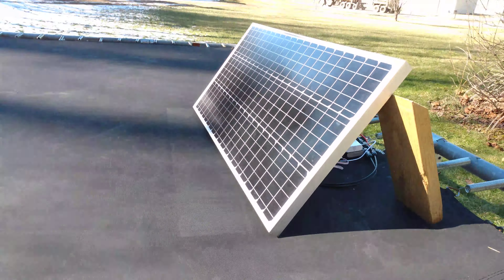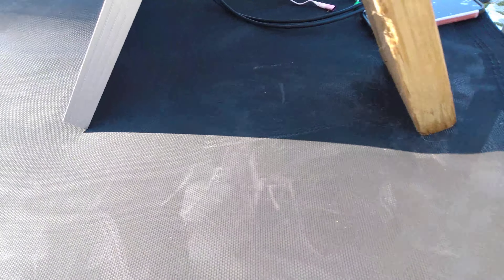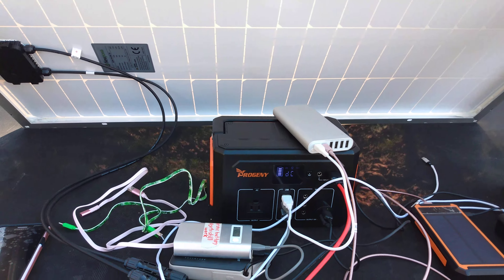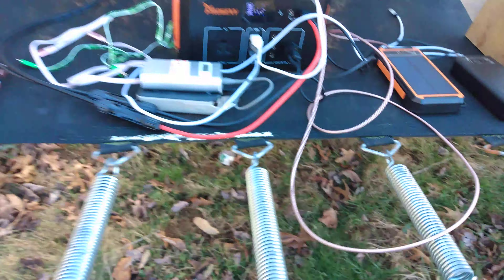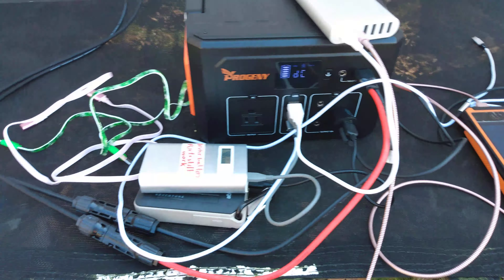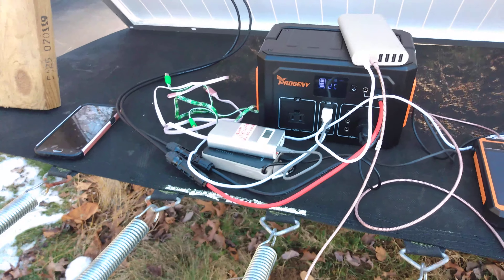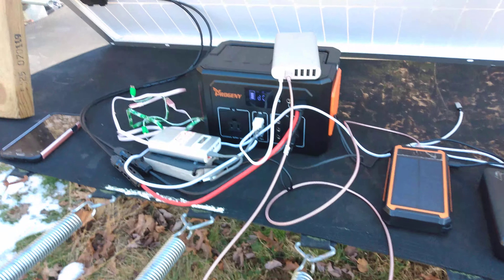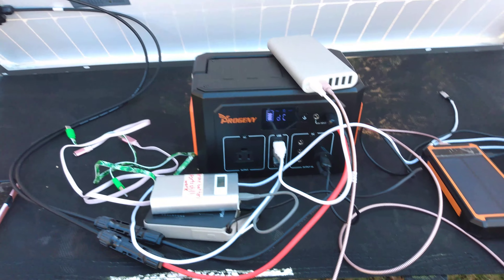Progeny 350Wh solar battery generator. ( Testing it with it at a load of charging some DC stuff )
This is pretty much I want to do during a power outage and also as longs I am be able to do this then I am fine with the setup right here and also as longs I have access to power this is what I am going to do if a power outage where too happen and no unfortunately for charging on the grid that I show you all. I need a 100W AC too DC charger for it too be able to charge it on the outlet on the grid or even the gas generator and also that 24W AC too DC converter to be able to charge it on the grid is not powerful enough to charge it now unfortunately need maybe a 100w AC too DC charger converter and see if it will be able to work and gain a lot of power as it was be able to do during charging on the car and on the 100Watt solar panels that I been using and testing now. Also this is a another idea that I come up with doing the solar battery generator charging station like this and yup would be able to turn it into a solar battery charging station. But a little more powerful and more power storage and a little more watts on the solar panels. But also there will be part 2 and 3 too this testing video due to some memory issue that I run on with my Moto G7 play. But anyway enjoy the video and chill out for now and for now with this setup will never be without power now never again for this setup for a while now.